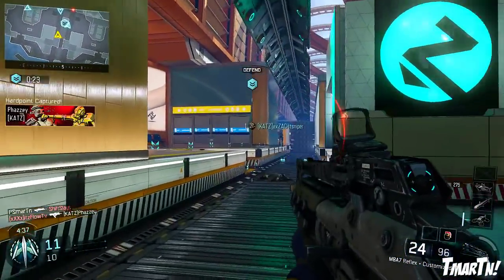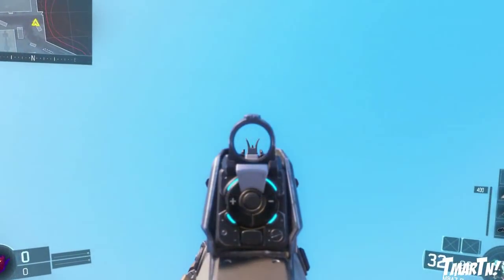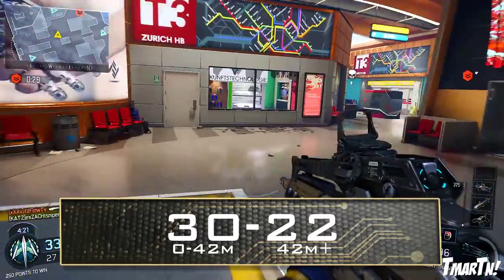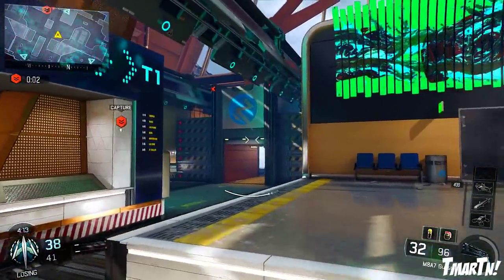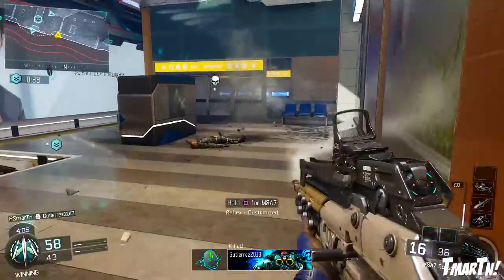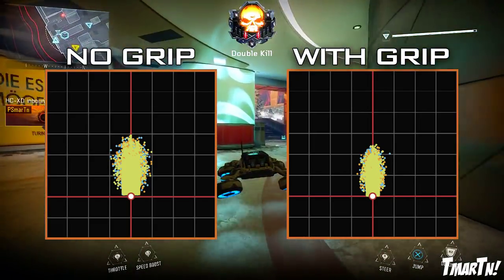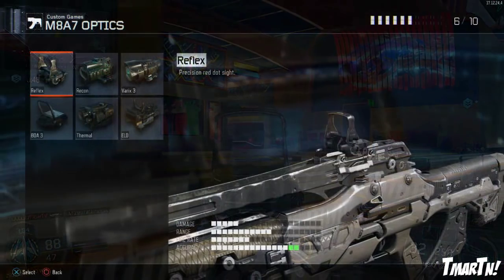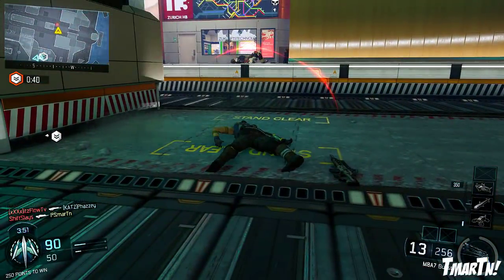M8A7 Assault Rifle - Black Ops 3 Gun Guide Ep. 3 (3 Minute Best Class Setup)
Credit to VoiD_Glitch, Den Kirson, and the RedDevs for the weapon stats.